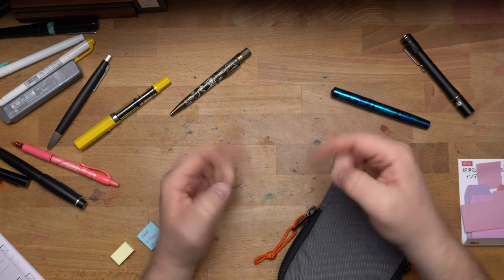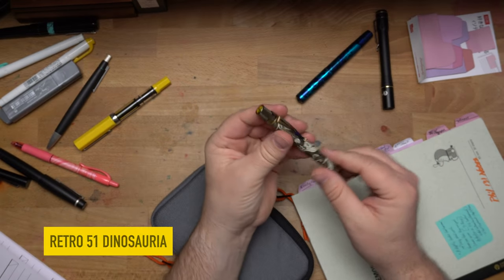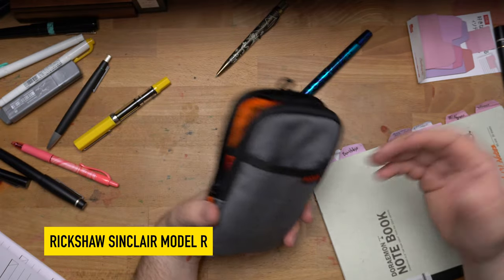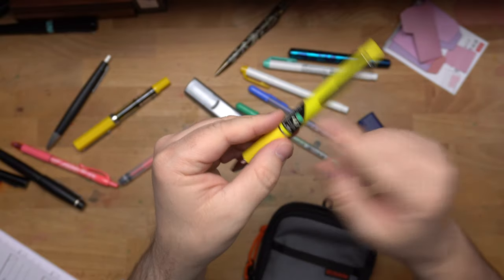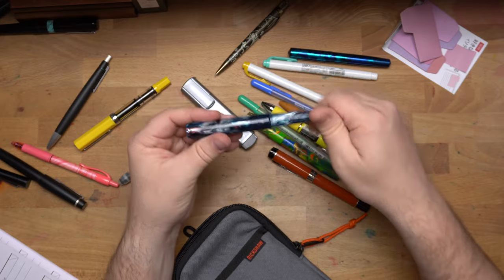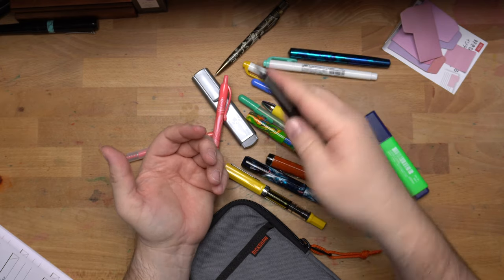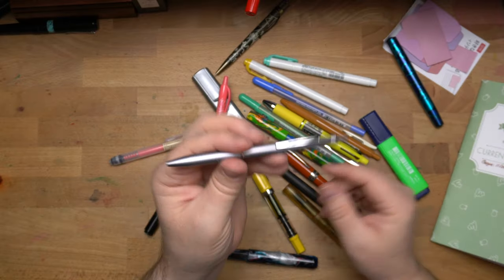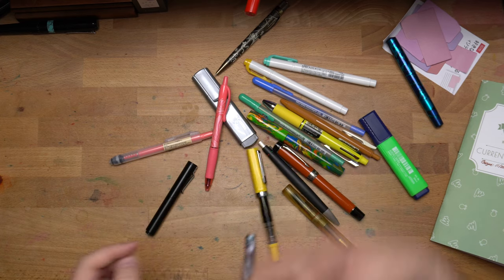Second Takes - February 2023 - "I know what Mike used last month"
This sort of video is a whole new thing for the channel. A while back, Audrey suggested that I should do a video each month where I talk about what I used that month, especially the smaller things that might not make it into their own videos. Folks in my live stream thought that was a pretty good idea. I thought that was a cool idea. So I did it for February.

** Some of these things were probably given to me for review at some point, but definitely not everything. I try not to let that sort of thing color my reviews. What you see is what I got. Thanks so much for the support, Patrons! **